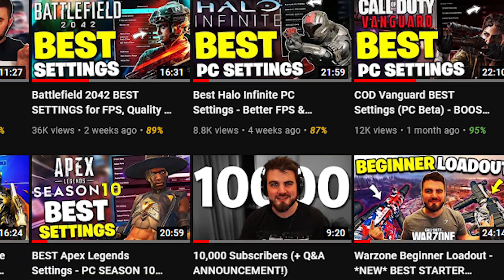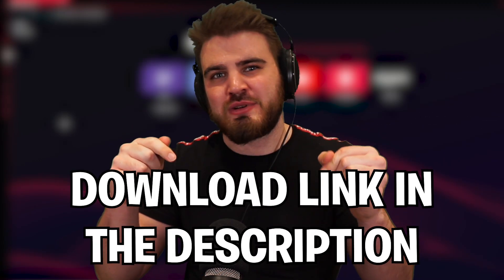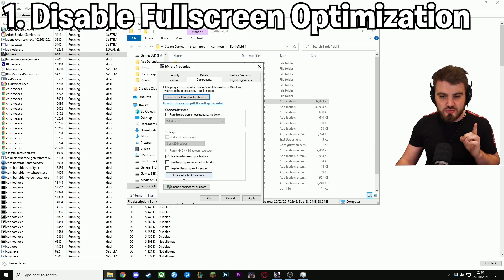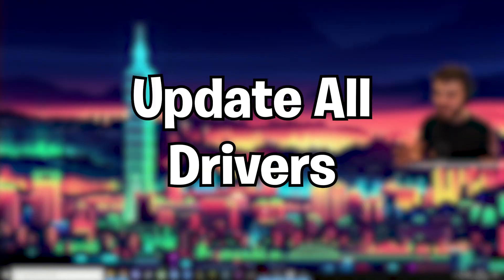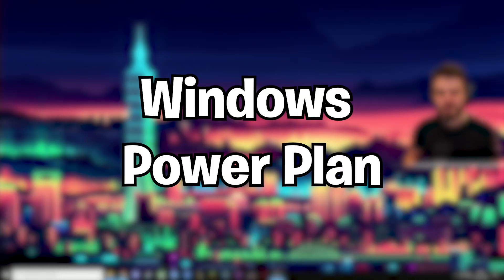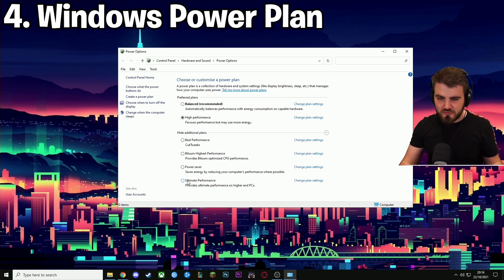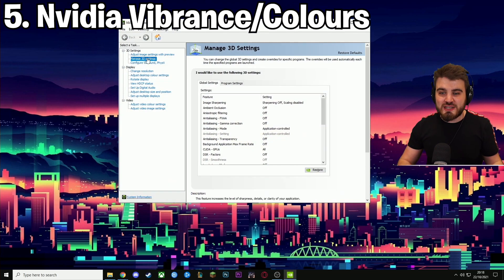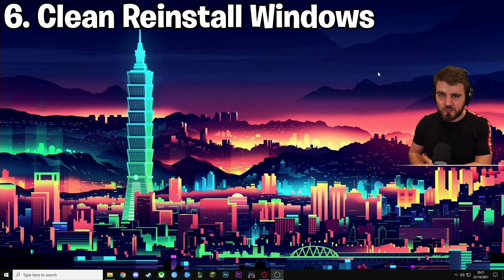How to Get FREE FPS in Any PC Game...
😀 Join the millions of gamers optimising their setup with the Opera GX browser. Throw resource-hungry browsers away, and click with confidence with Opera GX

Here are 6 EASY Tweaks to Optimize Windows 10 for Gaming (2021). This Windows 10 optimization video will show you how to make Windows 10 faster in 2021. How to optimize Windows 10 for gaming in 2021 starts with some important but simple tweaks like disabling fullscreen optimization and debloating Windows 10. These tweaks will give you all the knowledge you need to learn how to make Windows 10 faster, even on a low end pc.

🕒 TIMESTAMPS 🕒
0:00 - Intro
0:23 - Opera GX
2:10 -  Disable Fullscreen Optimization
4:41 -  Disable Startup Programs
6:26 -  Update All Drivers
8:12 -  Windows Power Plan
11:03 -  Nvidia Vibrance/Colours
13:05 -  Clean Reinstall Windows
15:11 - Outro